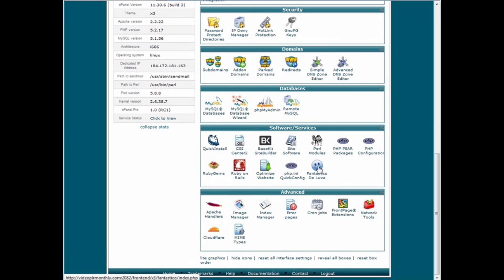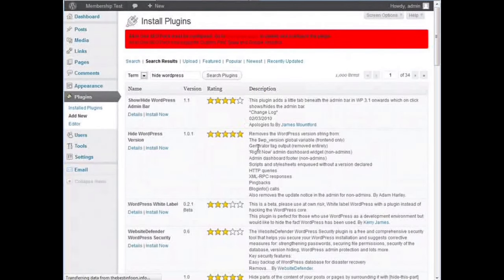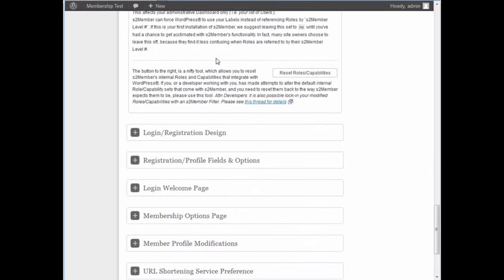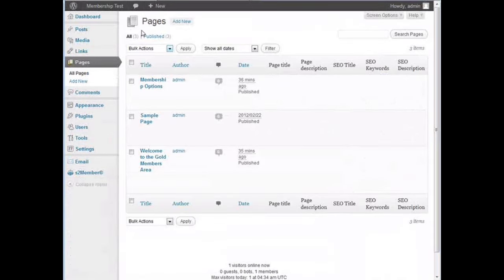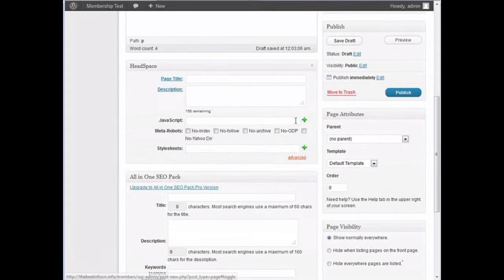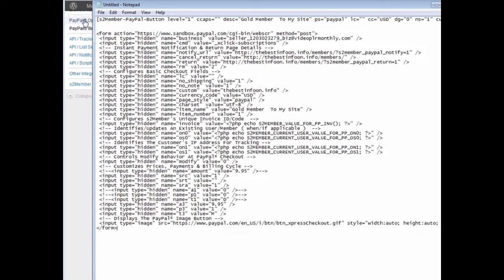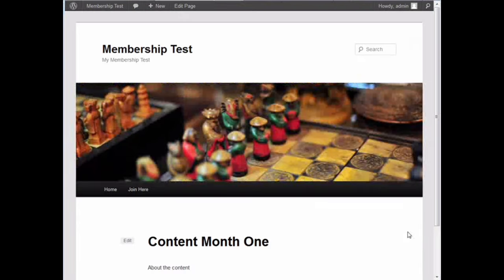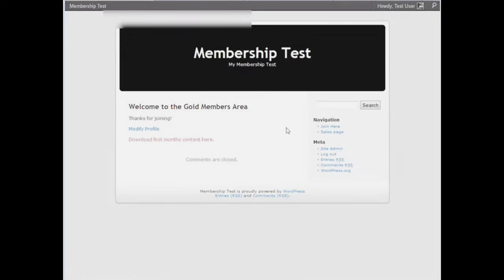Facebook Monetization Mastery: Unlocking Sustainable Income Streams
Welcome to Facebook Monetization Mastery! 🚀 Dive into the world of sustainable income streams on the largest social media platform. Unlock the secrets to maximizing your earnings through Facebook monetization strategies, expert tips, and proven methods. Whether you're a content creator, business owner, or aspiring entrepreneur, join us on this journey to harness the power of Facebook and turn your passion into a lucrative venture. 💰🔓